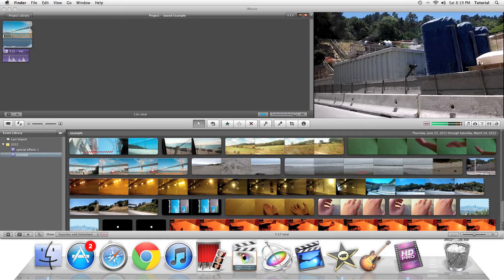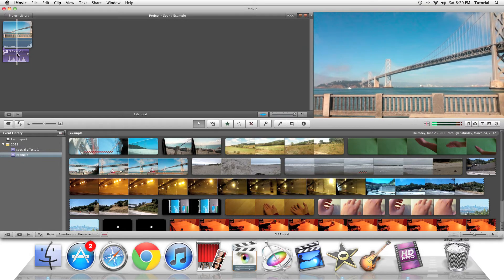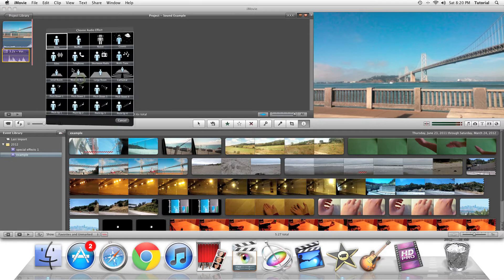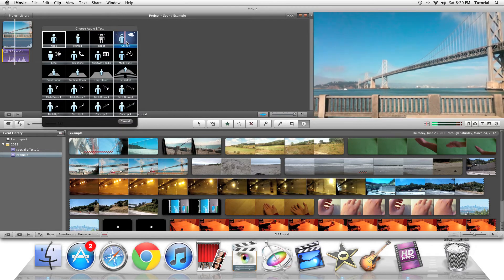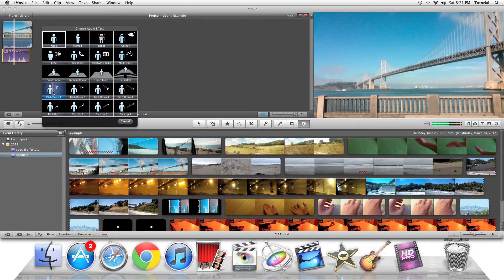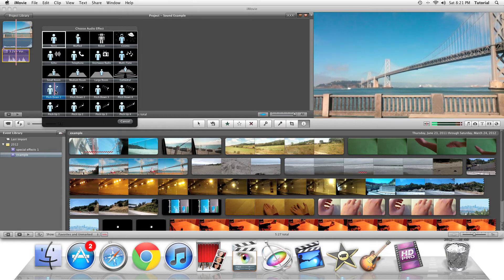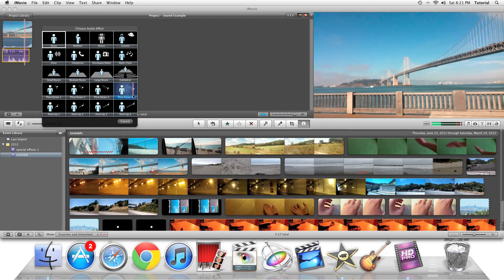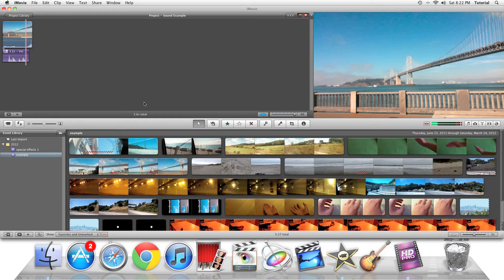iMovie 11 Special Effects - Built in Sound Filters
This tutorial explains how to use the hidden, built in sound effects/filters in iMovie 11.

filters, imovie, 11, help, tutorial